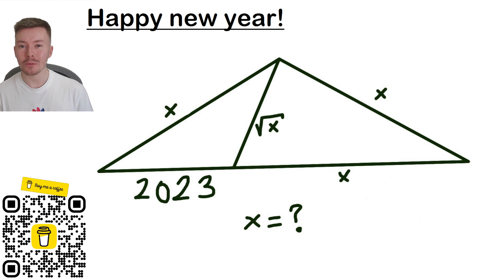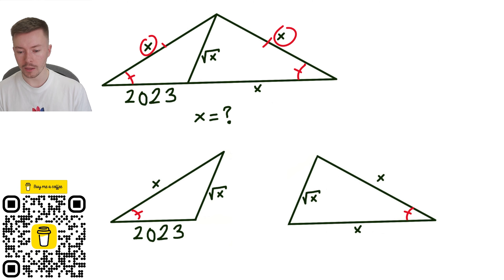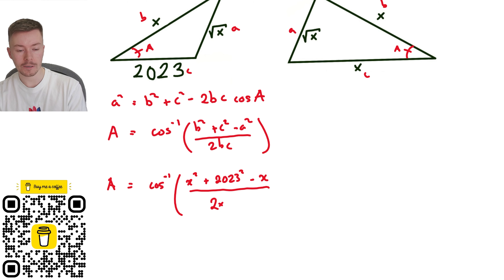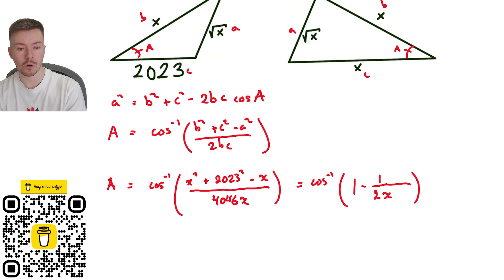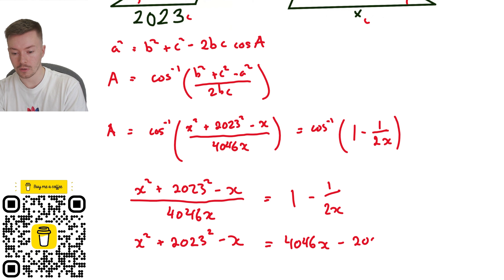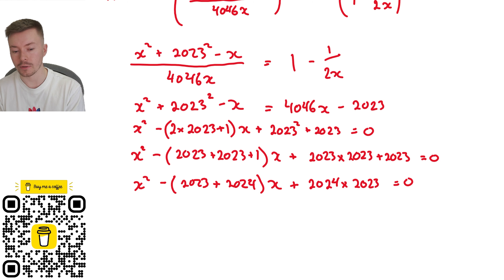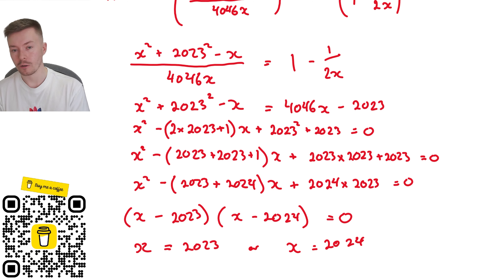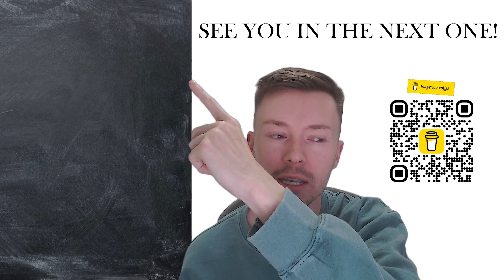New year, new problem!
Can you work out the value of x? How did you do it? Share it in the comments below! Watch the video to see my solution!

This is a problem shared on twitter Check them out for more tricky problems!

Thank you for the support and welcome to the new subscribers!